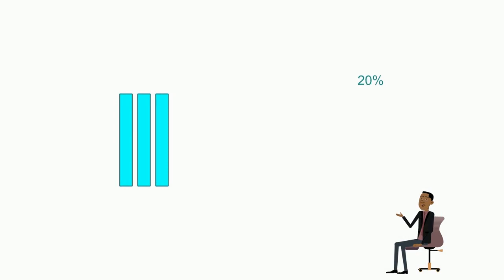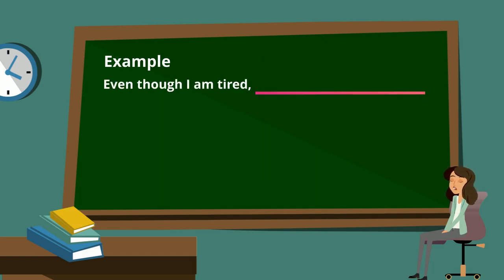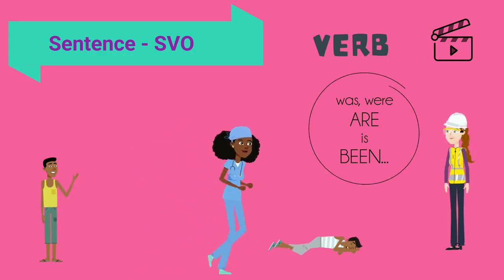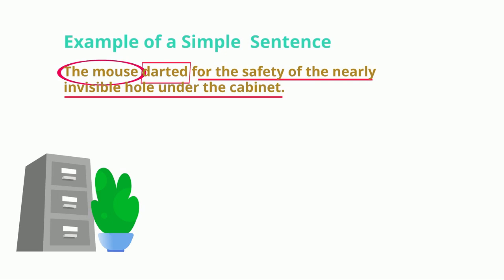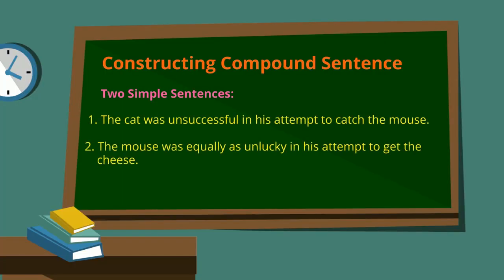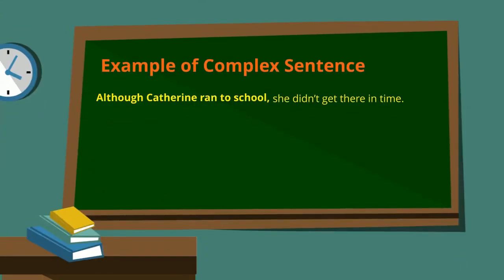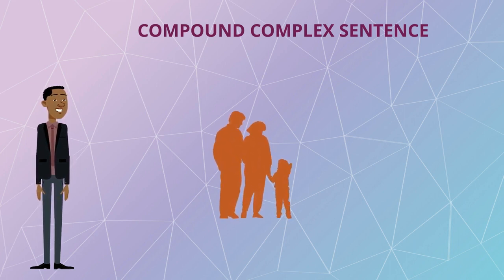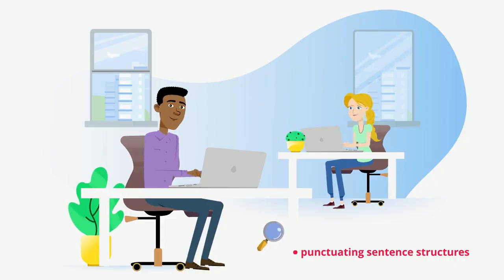English Language - Grade 10: Sentence Structure Types